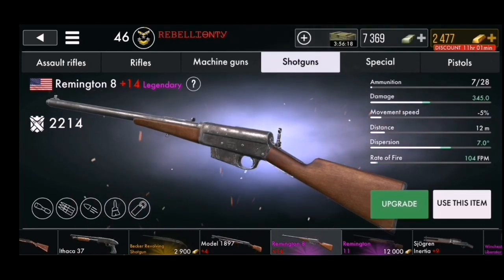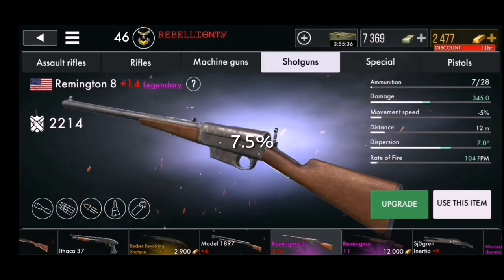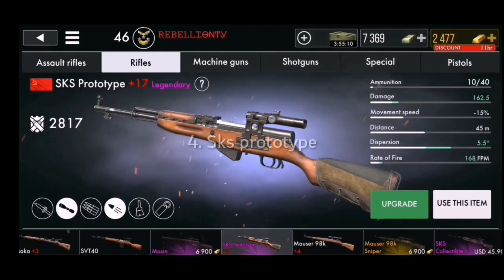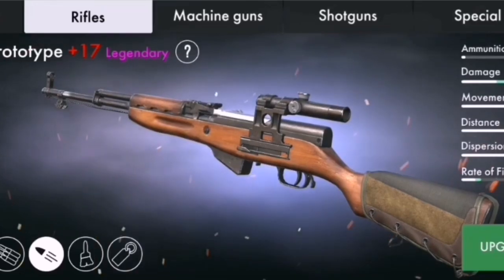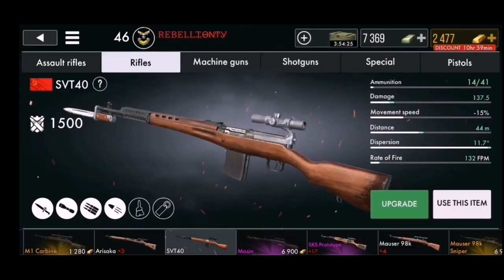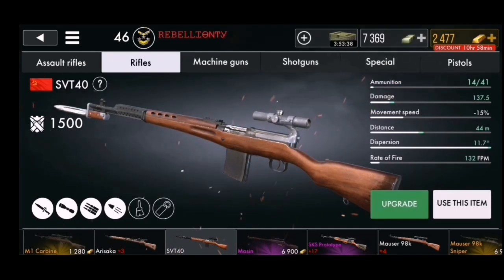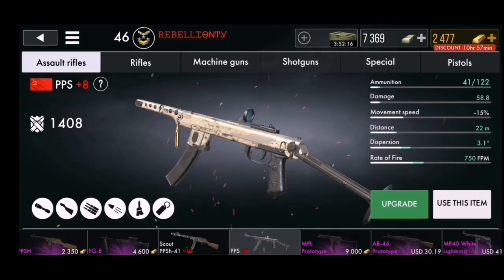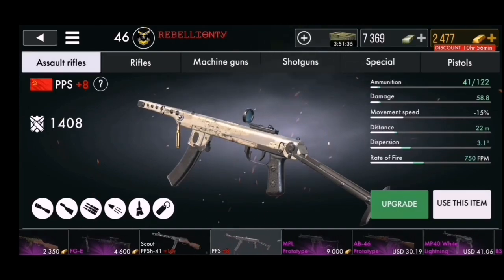Top 5 Most Used(Popular) Weapons!!! || World War Heroes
Snd me gold to buy rpd😢